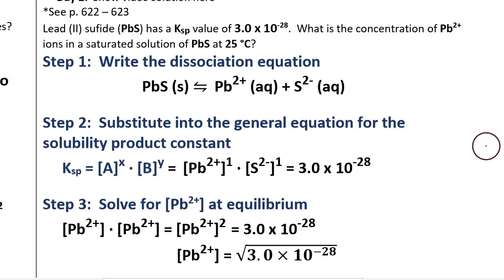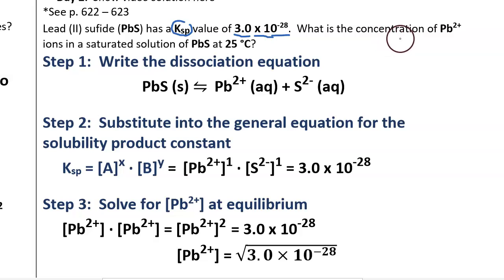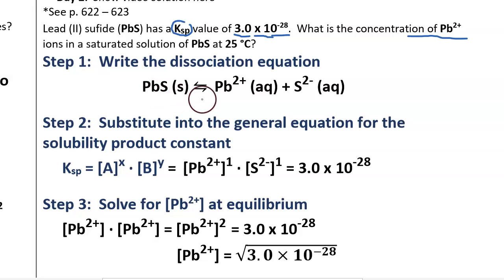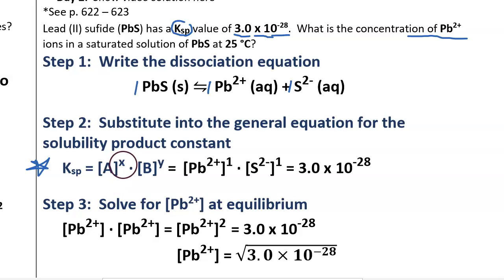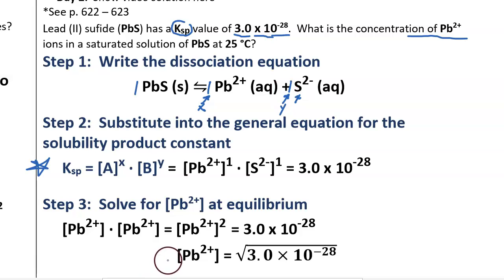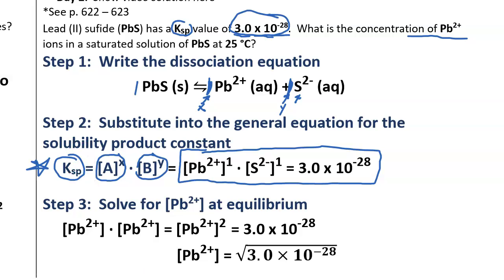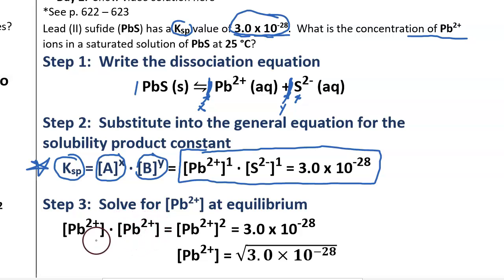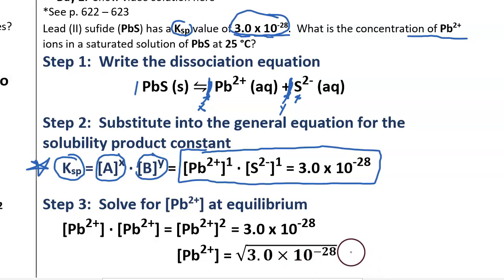Bell work Wk 27 Day 2